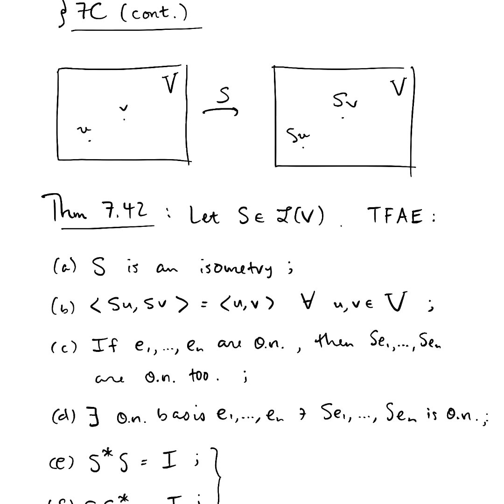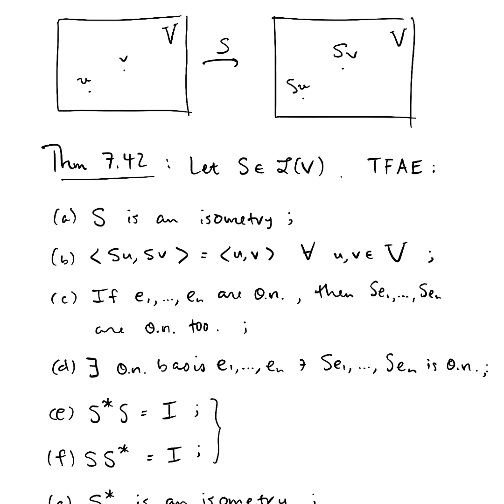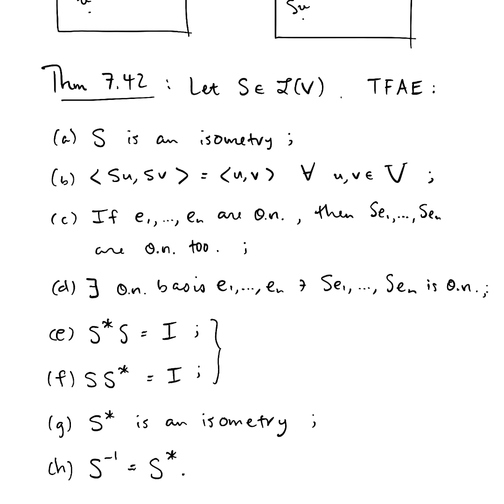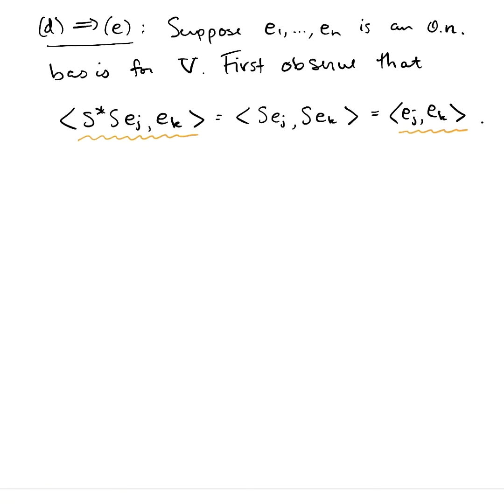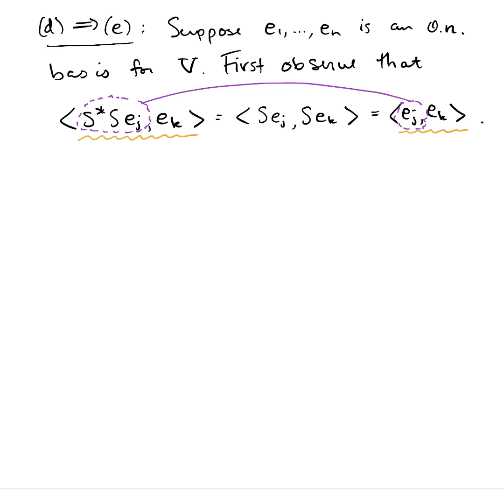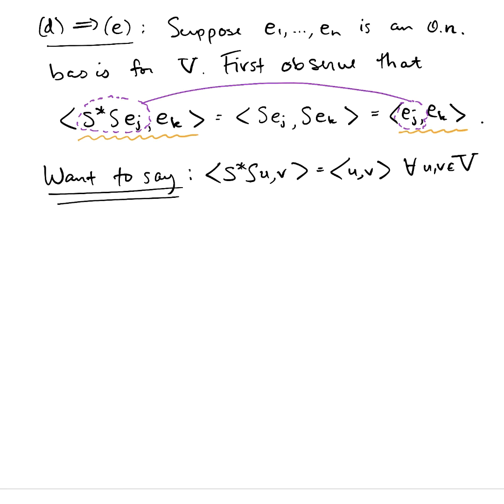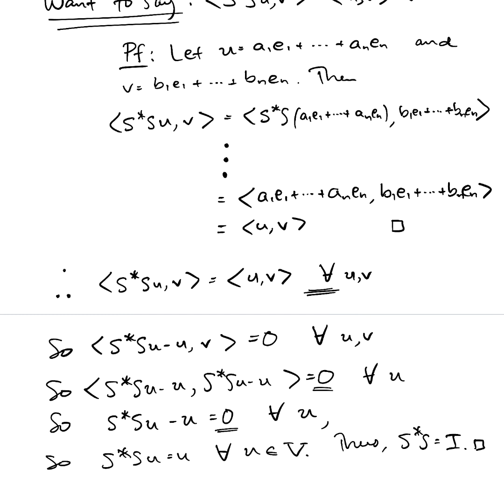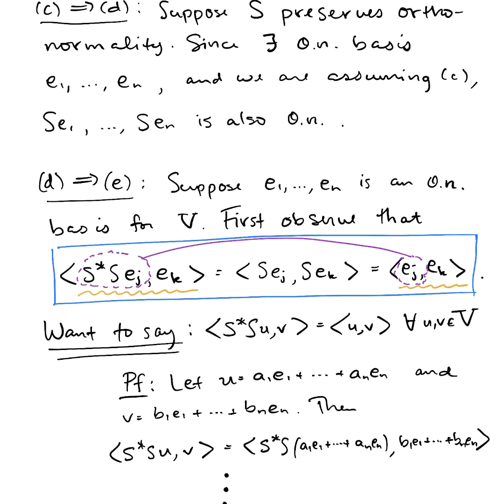7C Part 5: Finishing Isometry Characterization